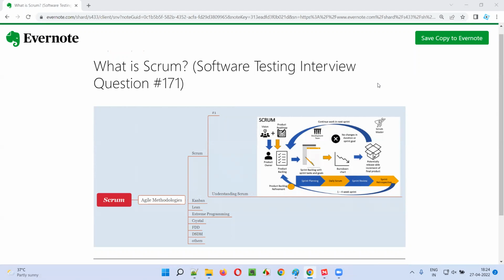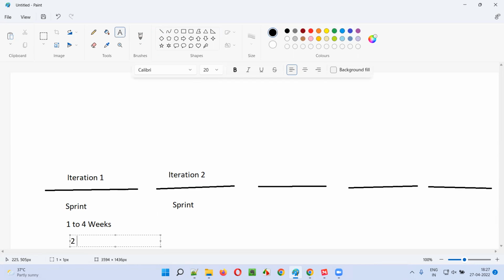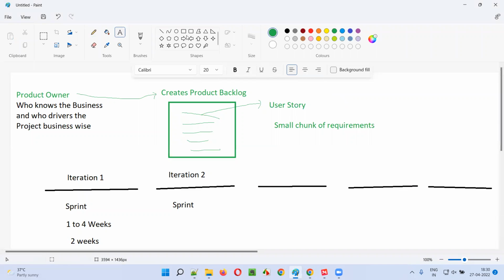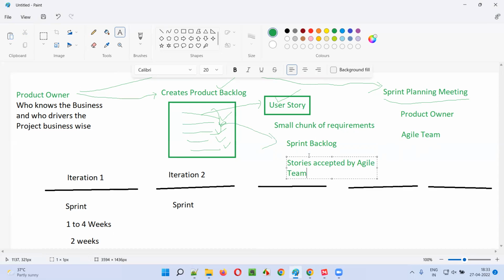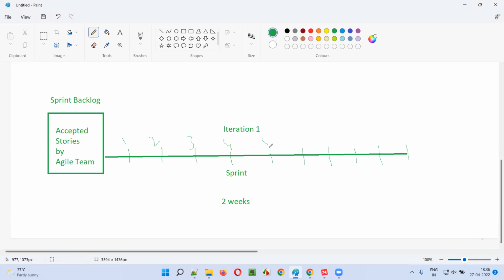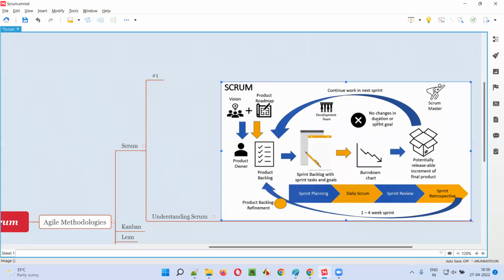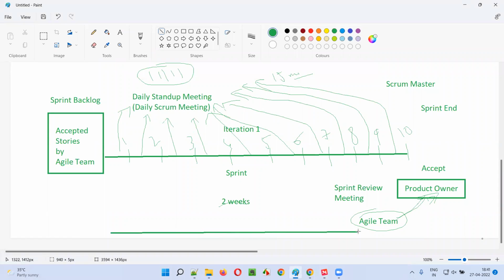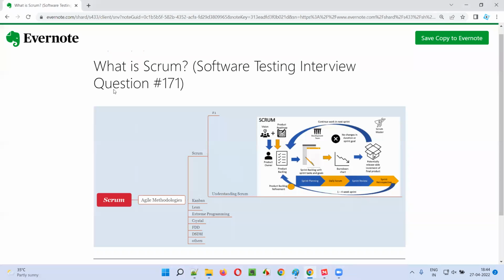What is Scrum? (Software Testing Interview Question #171)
In this session, I have answered What is Scrum?